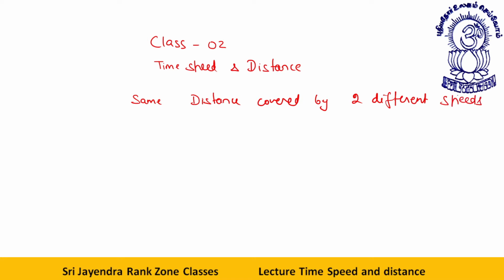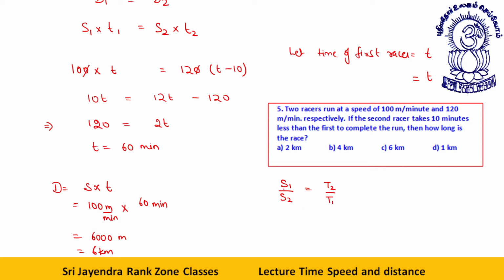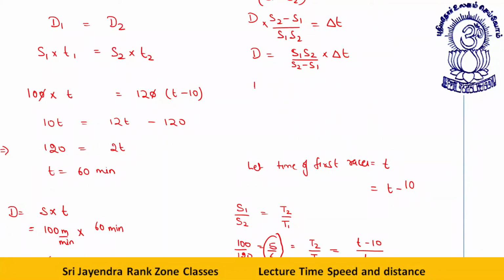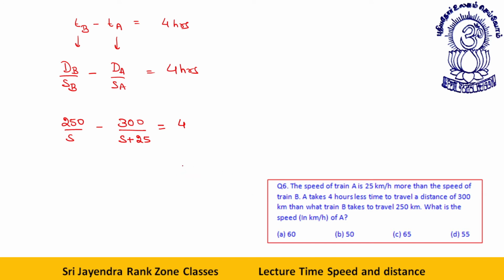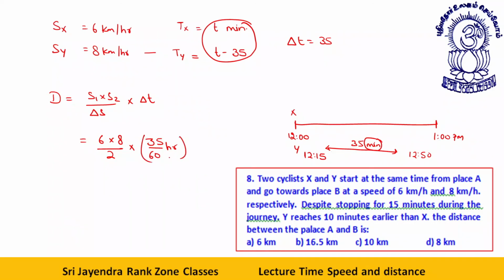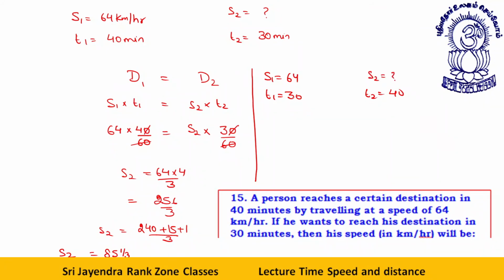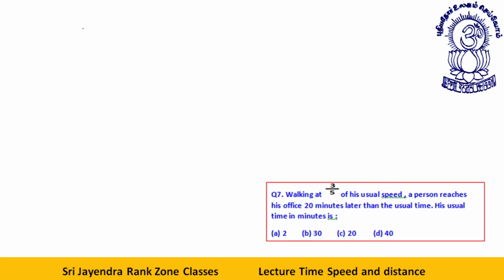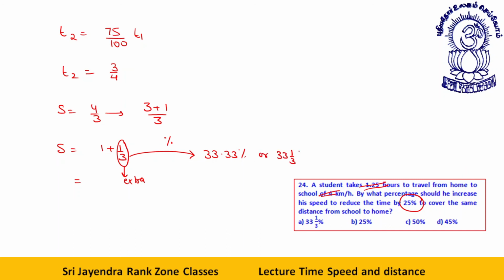FOUNDATION CLASSES | MATHEMATICS | TIME SPEED & DISTANCE | LECTURE 2